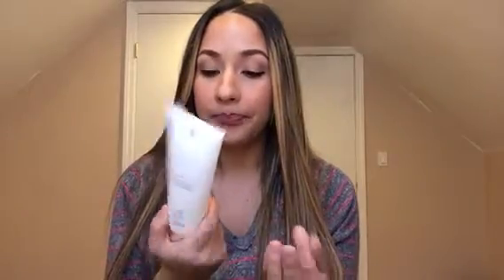Skin Care Routine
Skincare discussed:
Colbert balance purifying cleanser
Eve Lom cleanser
Tata Harper replenishing nutrient complex
Goldfaden energetic eye cream
Ven effect firming neck and decollete cream
Ven effect anti aging lip treatment